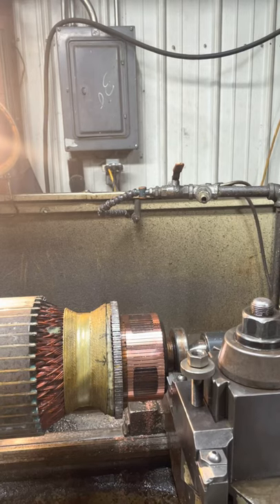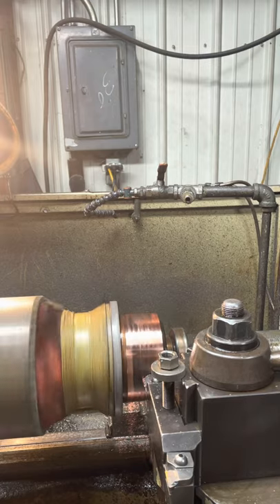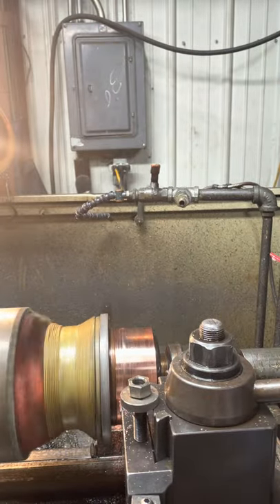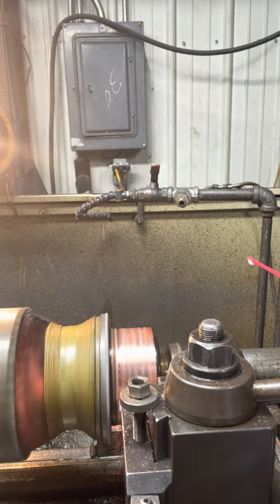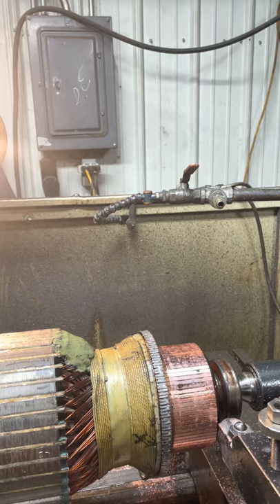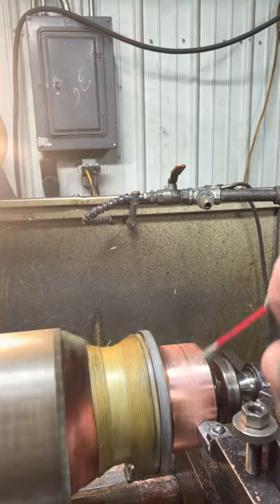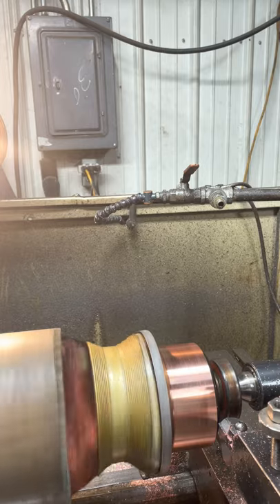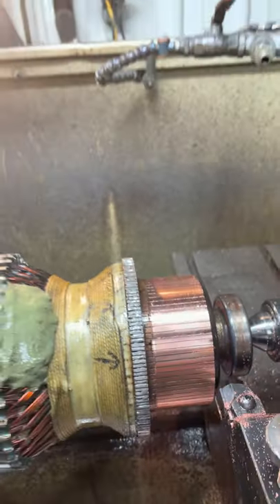Turning an electric motor commutator repair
Turning an electric motor  commutator to repair